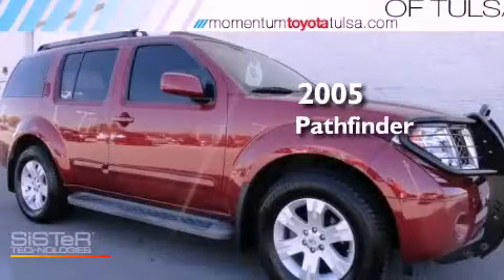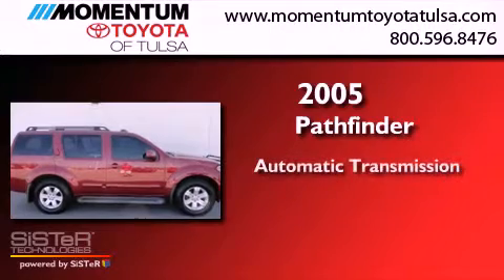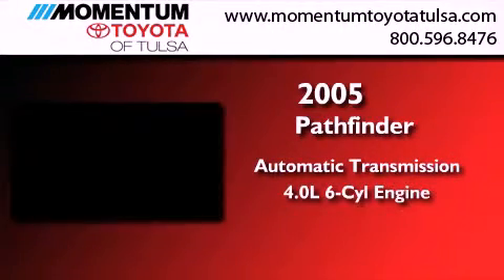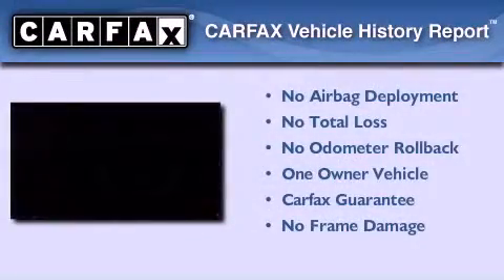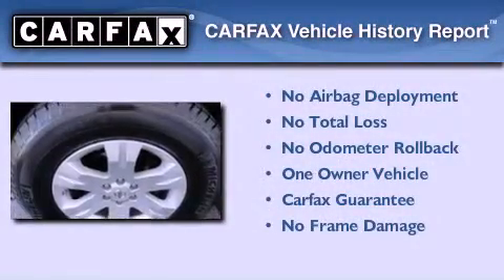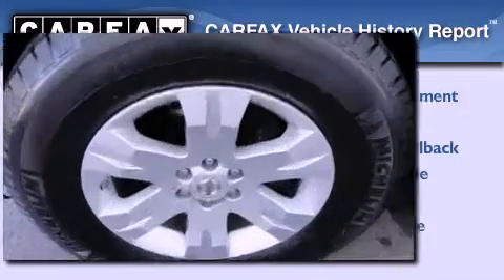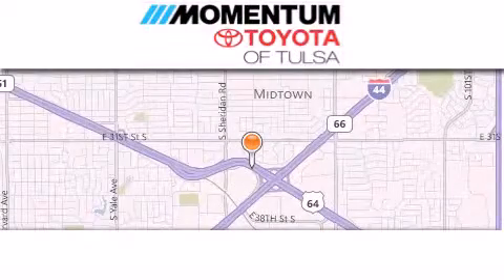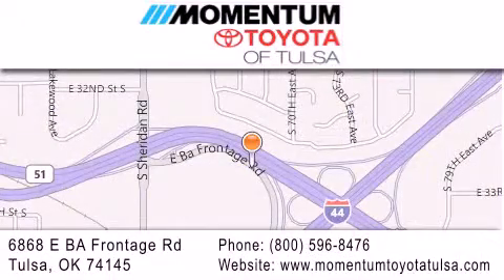Used 2005 Pathfinder Tulsa OK 74145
Year : 2005
 Make :
 Model : Pathfinder
 Engine : 4.0L V-6 cyl
 Trans . : Automatic
 Exterior : Red
 Miles : 50,587
 Interior : Black
 Stock : T5C784287

 6868 East B.A. Frontage Rd.